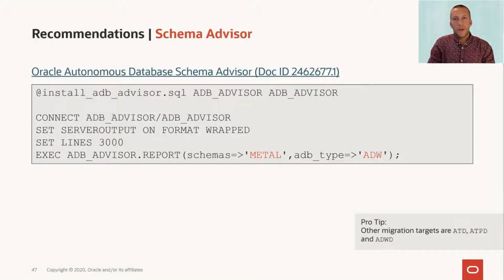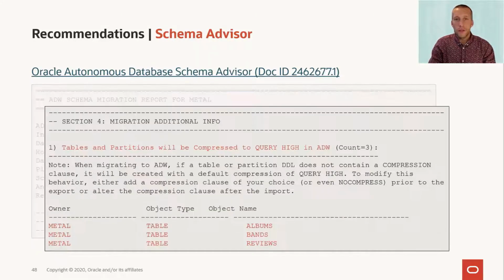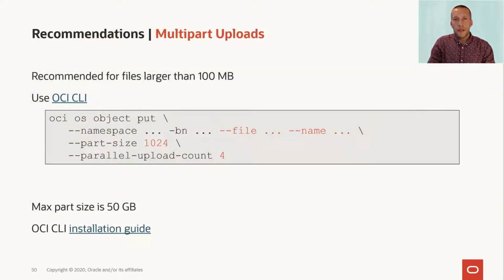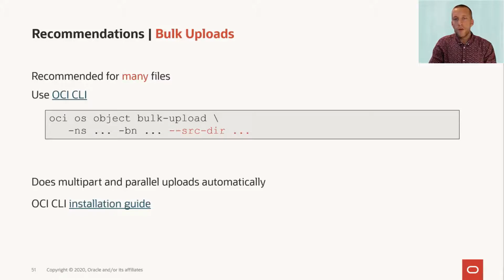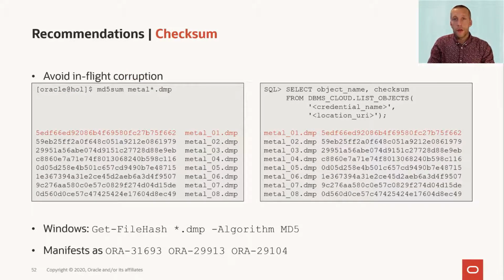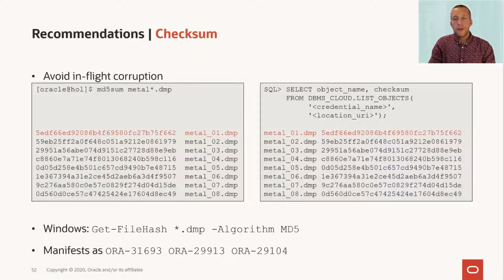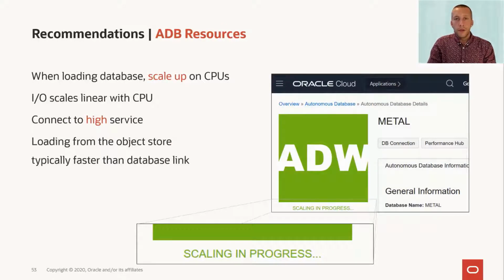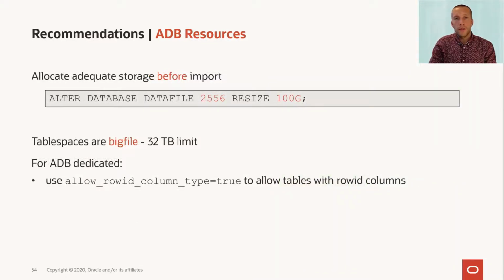Migrating to Autonomous Database - Best Practice 1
SCHEMA ADVISOR IS DEPRECATED. USE CPAT FROM MOS DOC ID 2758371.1

Get advice on how to best migrate your data to any of the Autonomous Databases. We have gathered some of our best practices and recommendations into this video.

[00:44] Uploading data
[02:39] Make it faster by scaling up
[03:23] Configuring the tablespace